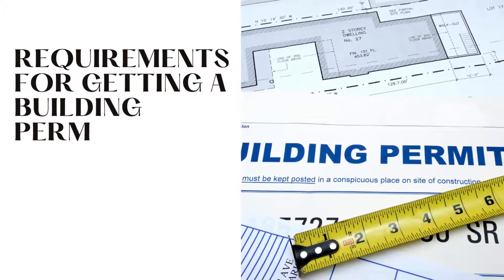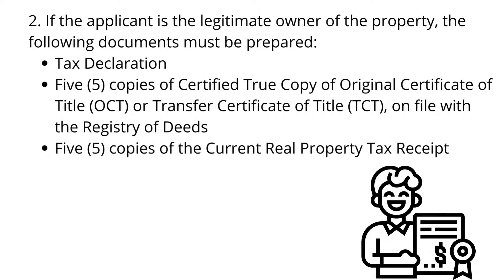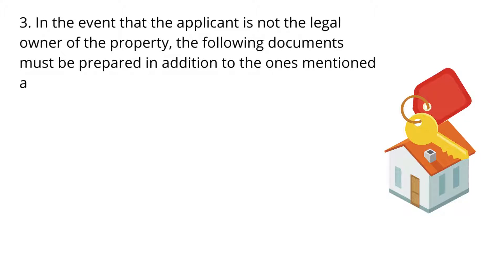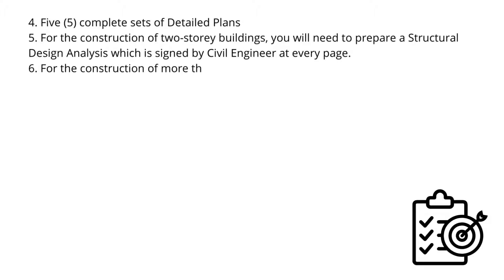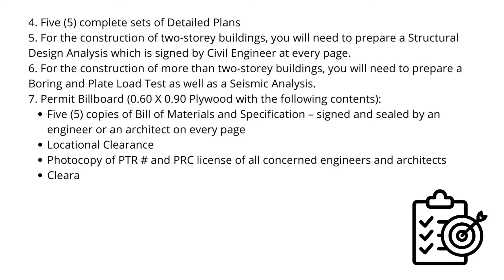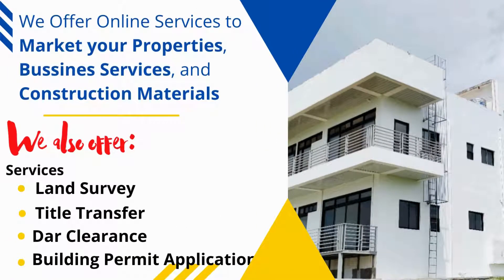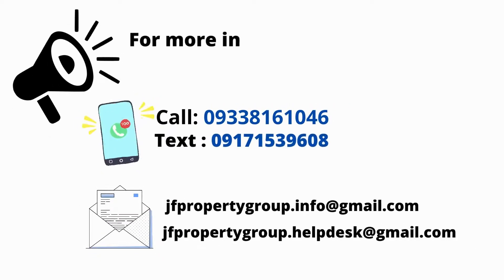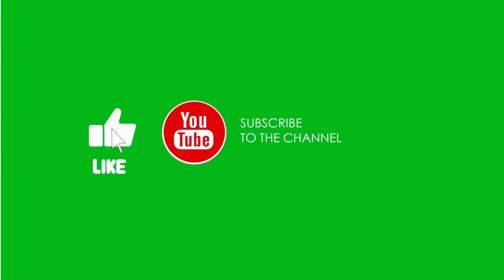Requirements for getting a building permit in the Philippines